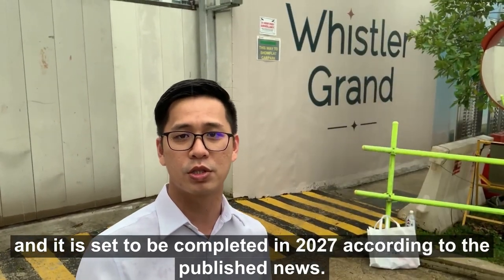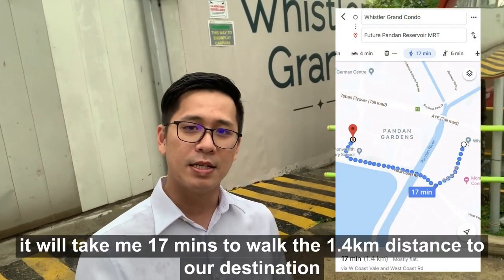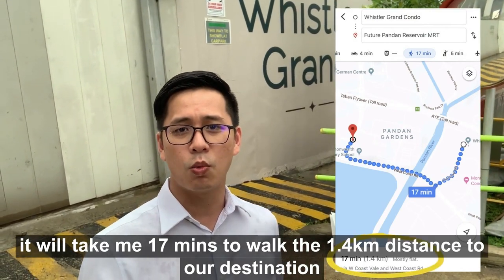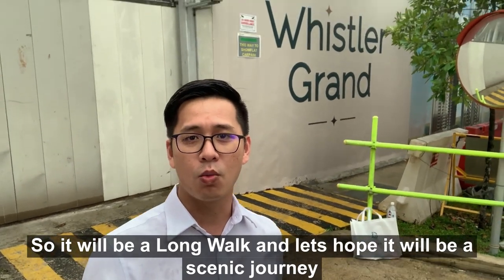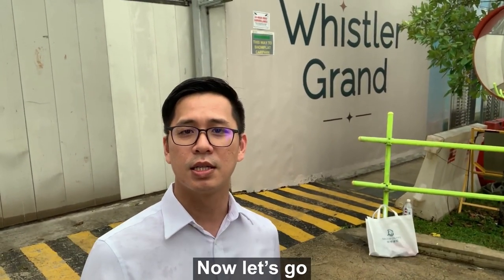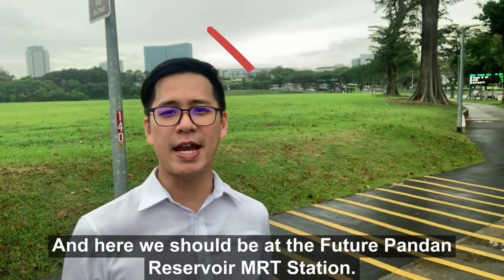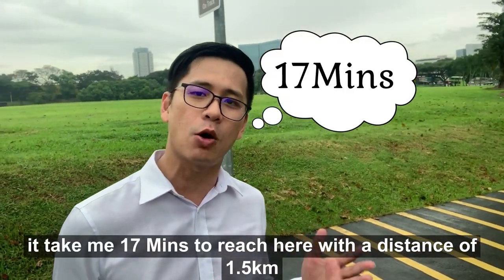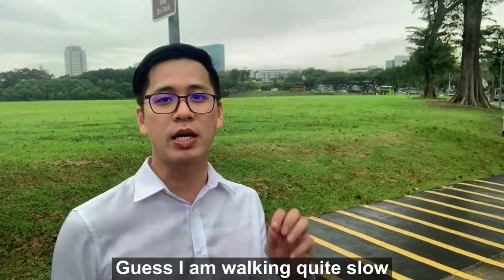A Walk from Whistler Grand By CDL to Future Pandan Reservoir MRT (Walking with Alvin Episode 3)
Step into your new home and be enthralled by the fine touches that greet you. Lined with glass windows, an accented grey curtain wall cascades down the architectural facade trimmed by contemporary textured design. Balancing tranquillity with playfulness, it’s the perfect setting to experience all of life’s refinements whilst staying connected.

Standing tall amid a verdant enclave, Whistler Grand is an elevated invitation to adopt the pace of nature. Set within the West Coast precinct, its distinctive 36-storey double towers open up to panoramic views of the city, Pandan Reservoir and Bukit Timah Nature Reserve.

Showflat Tour EP03 - Whistler Grand at West Coast Way by CDL 2 Bedroom and Study Show Unit